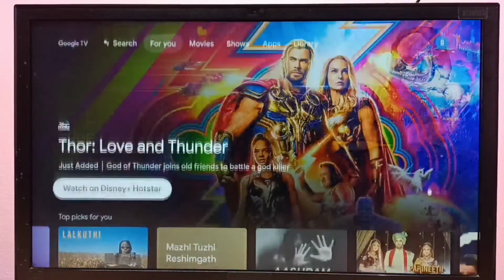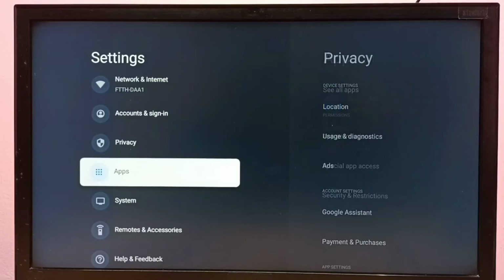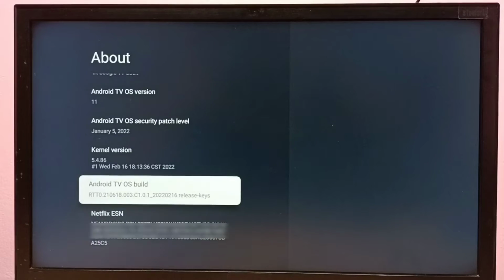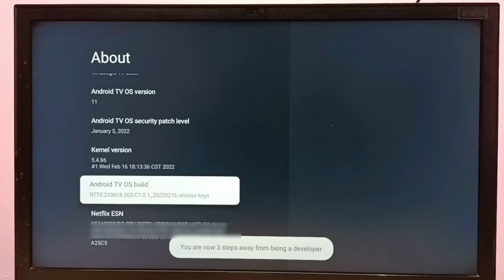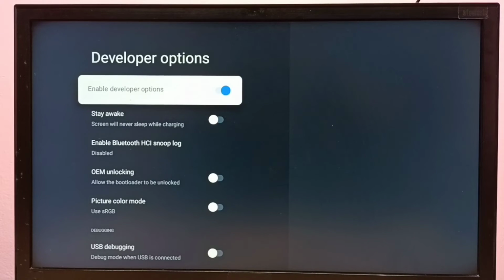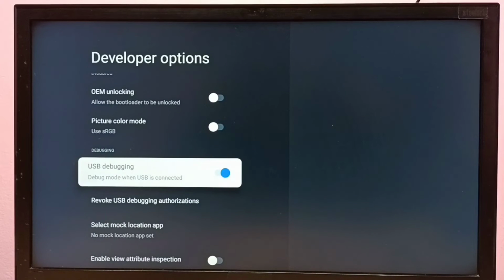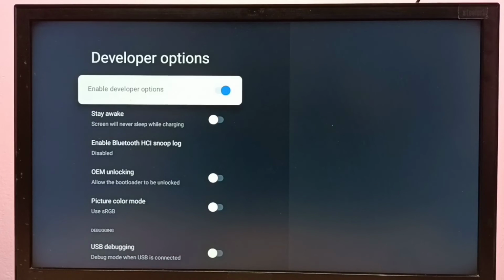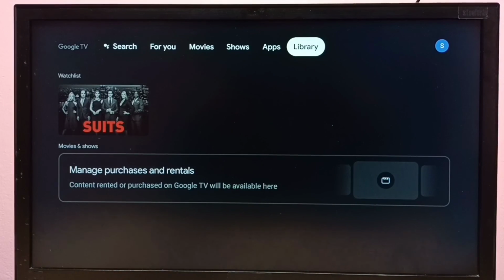How to Enable / Disable Developer Options in OnePlus TV | Google TV Android TV | Smart TV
ON OFF Developer Options, ON OFF USB Debugging Mode,